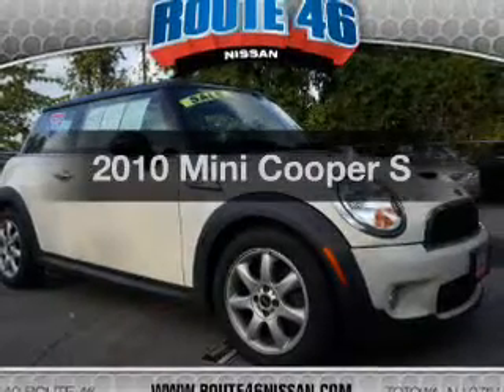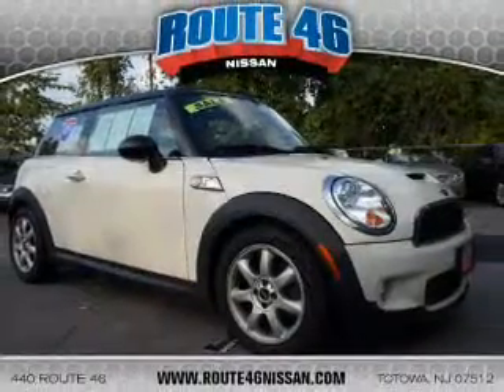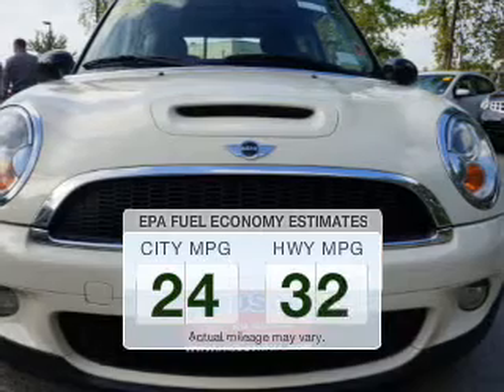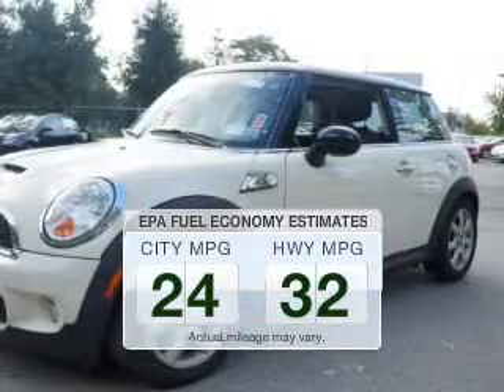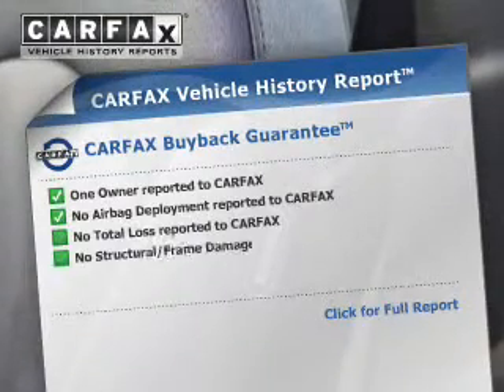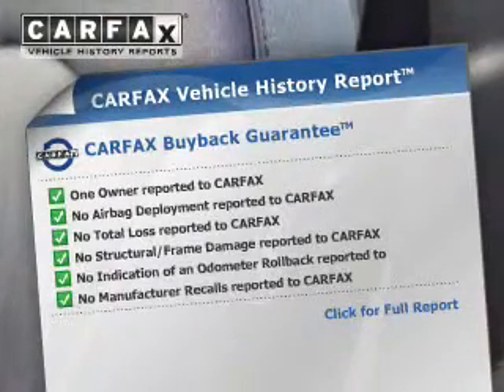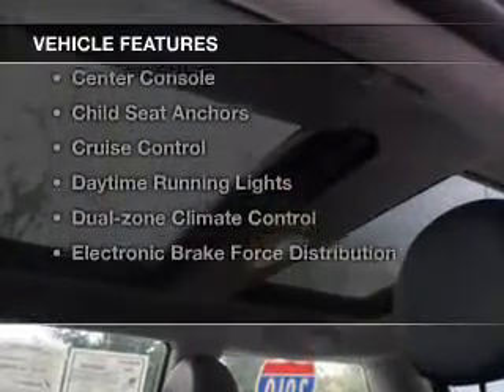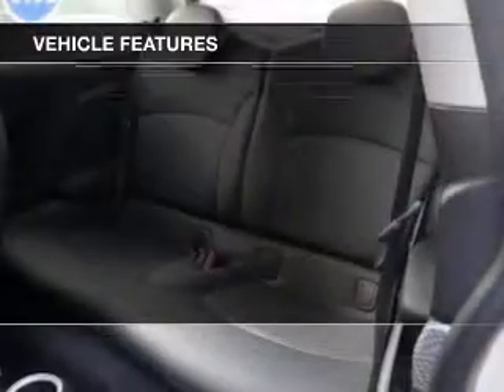2010 Mini Cooper - Totowa NJ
Year: 2010
Make: Mini
Model: Cooper
Trim: S
Engine: 1.6 L, 4 cylinder
Transmission:
Color: White
Mileage: 59412
Address:
440 Route 46